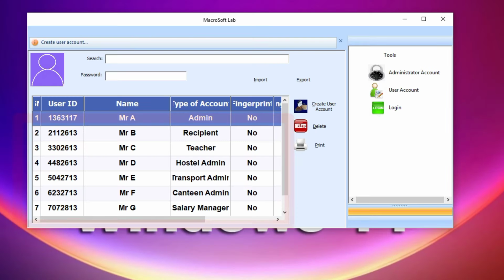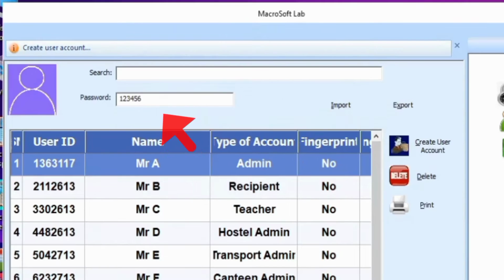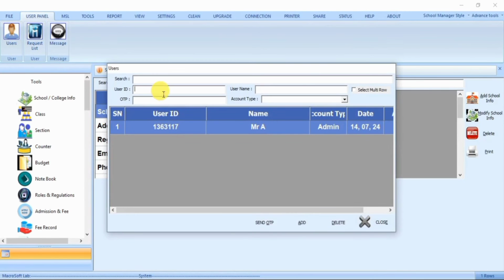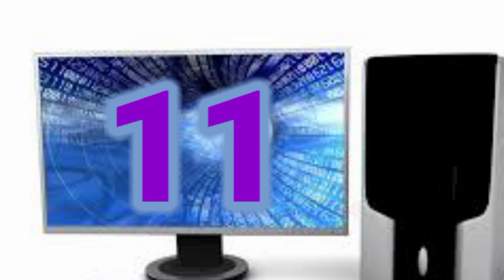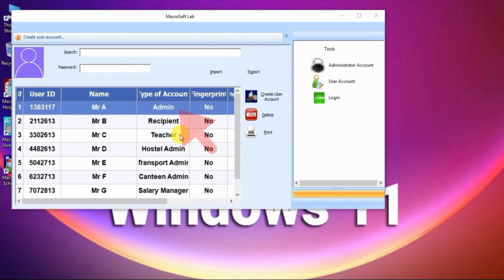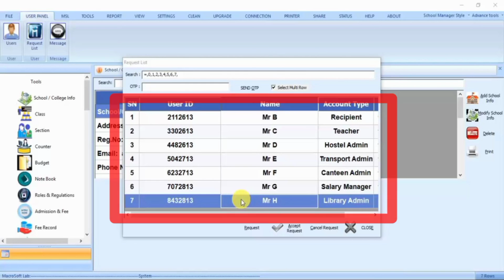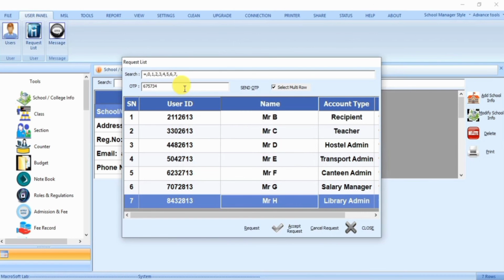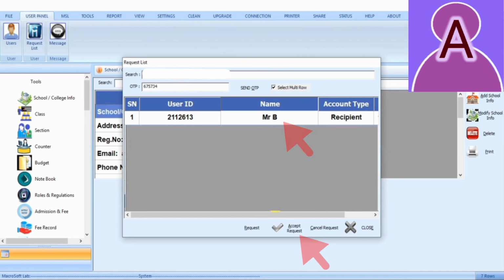How to add user in users table | Request Permission | School Management | College Management